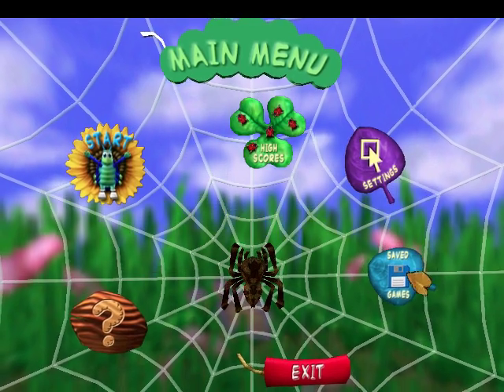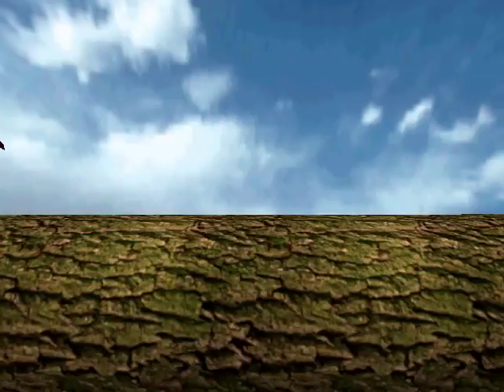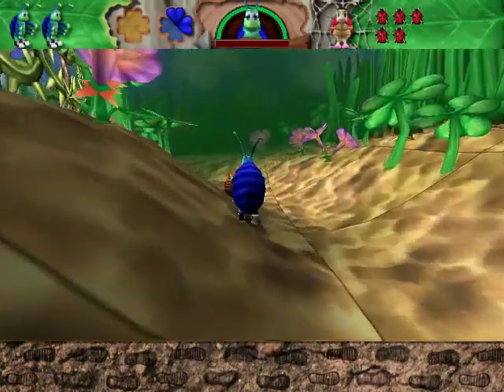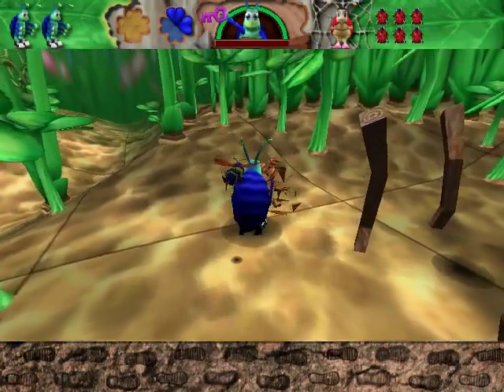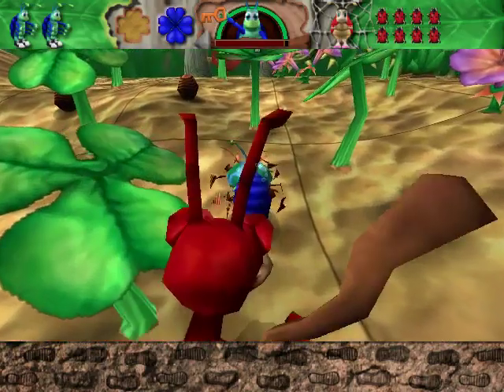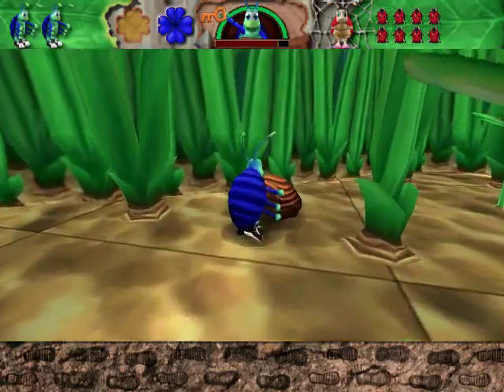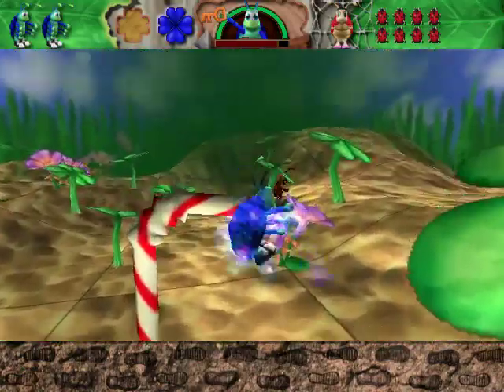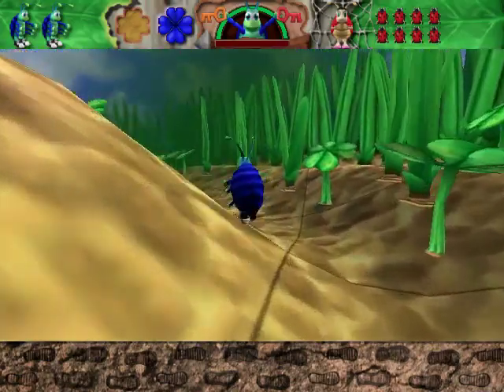Return to Bugdom: Level 1 (The Lawn)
After a lengthy cross-platform search to find a version compatible with Mac OS 10.6, I have at last managed to revisit my favorite childhood computer game, Bugdom. With plenty of modern-day commentary, it's sure to be entertaining if not downright intense gameplay.

Level 1 is essentially an "orientation" level, and we (my sister and I) take the opportunity to explain many of the key features of the game.